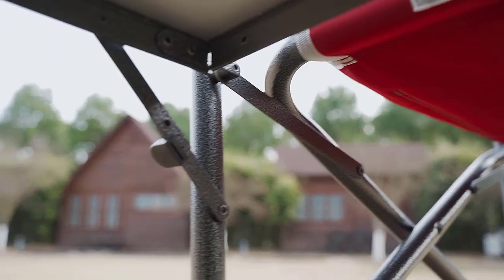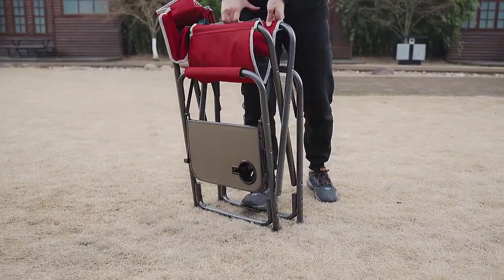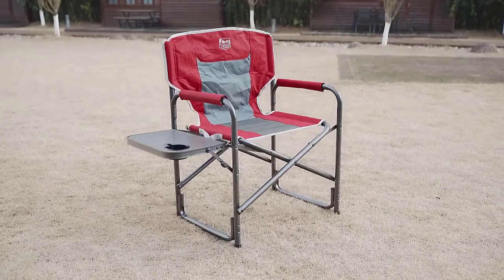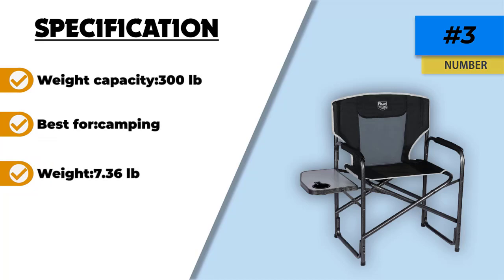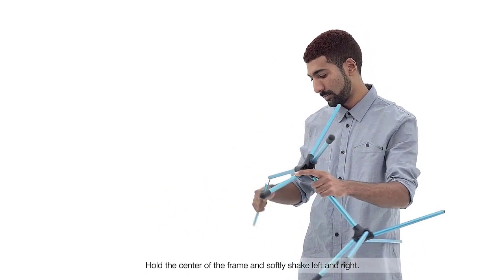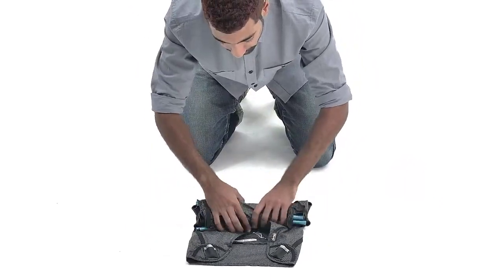✅ Top 5: Best Folding Chairs for Every Possible Occasion In 2024 [ Outdoor Folding Chairs Reviews ]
In this video we are going to be checking out the best 5  Folding Chairs for Every Possible Occasion  Links in below to pick the Best  Folding Chairs for Every Possible Occasion.

1.  ✅Helinox Chair Zero Ultralight Compact Camping Chair
✓ Amazon Price
2.  ✅Cosco Vinyl Folding Chair
✓ Amazon Prices
3.  ✅Timber Ridge Director's Chair
✓ Amazon Prices
4.  ✅GCI Outdoor Freestyle Rocker Portable Rocking Chair
✓ Amazon Prices
5.  ✅Heavy Duty Durable Reclining Folding Chair
✓ Amazon Prices

 All above  Best  Folding Chairs for Every Possible Occasion in 2023 links are Applicable in USA, Canada, UK & Europe
➤ Don't forget to: